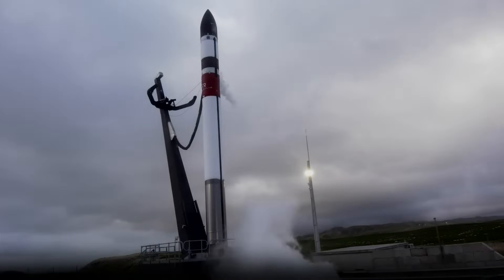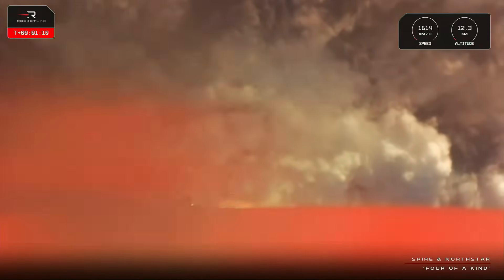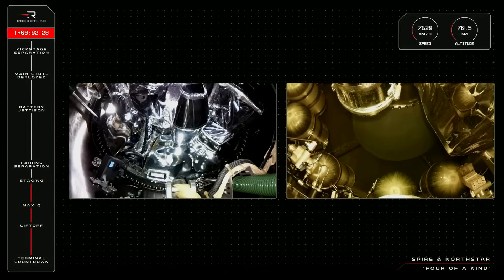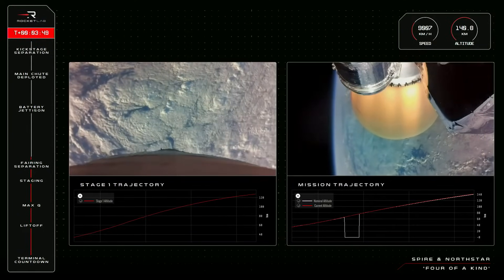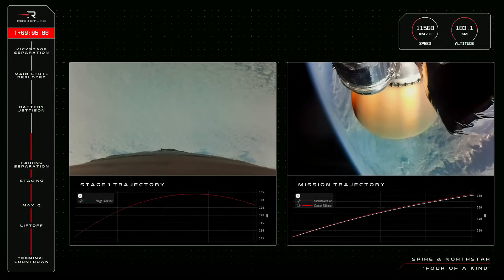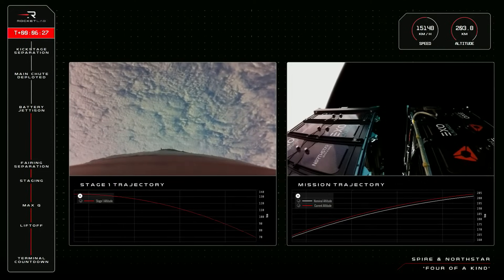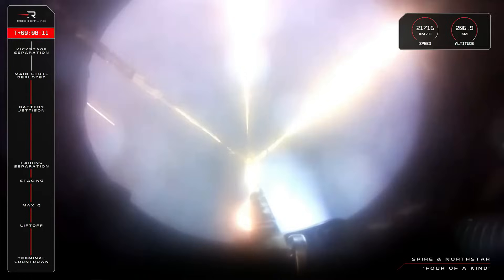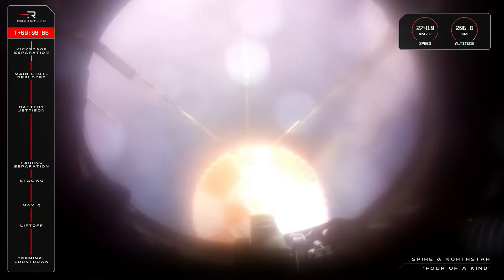Blastoff! Rocket Lab launches 4 satellites, booster splashes down in Pacific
A Rocket Lab Electron launched from New Zealand launch site on Jan. 31, 2023 at 1:34 a.m. EST (0634 GMT; 7:34 p.m. local New Zealand time). It was carrying four space situational awareness (SSA) satellites for Montreal company NorthStar Earth & Space. [Full Story]

The first stage of the rocket parachutedand splashed down in the Pacific Ocean shortly after separation.